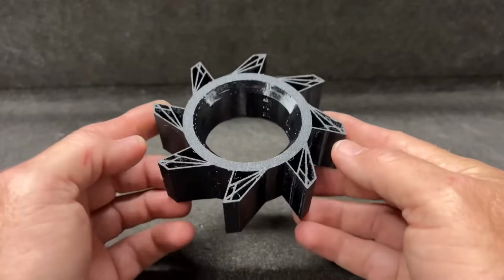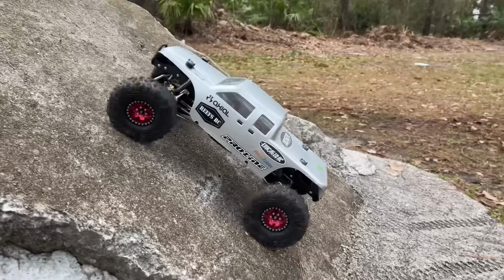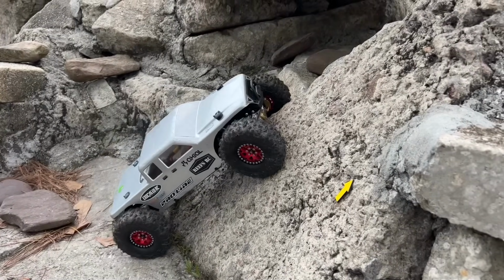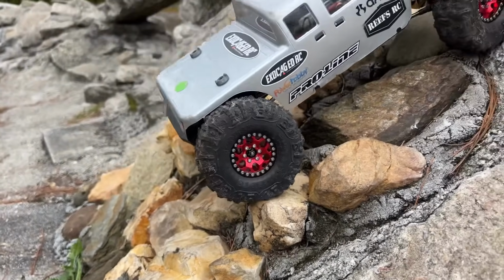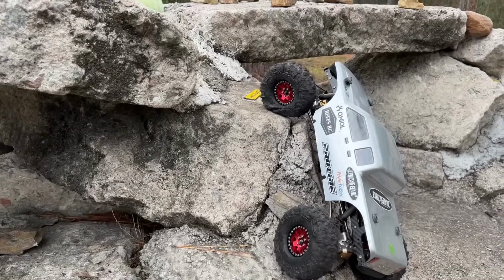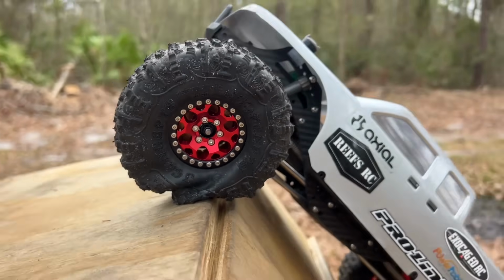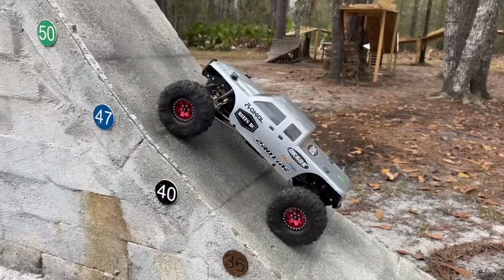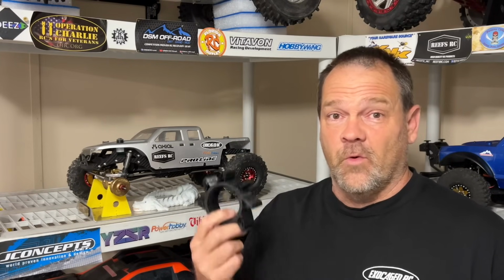Rock Claws The Future X4?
AMain Amazon Horizon Tower Hobbies

Radiolink RC8x
Flysky GT5